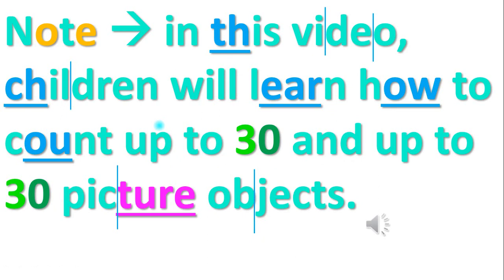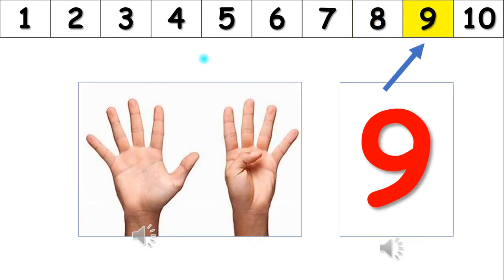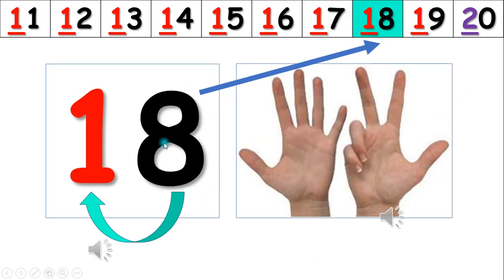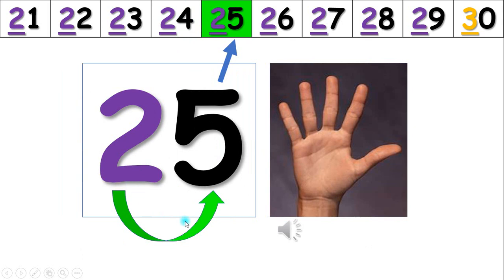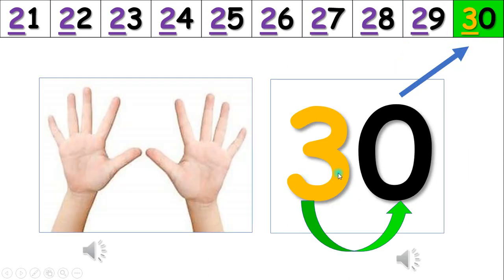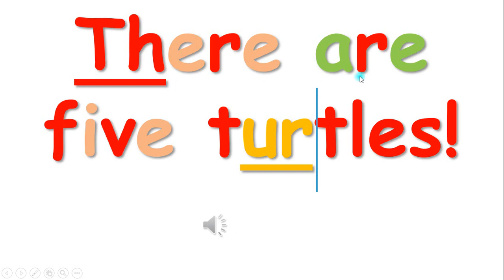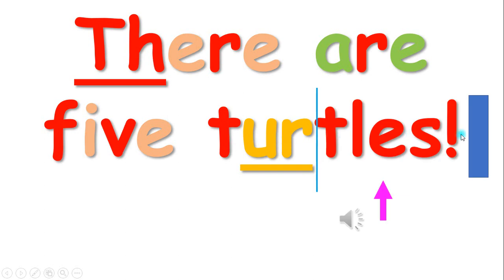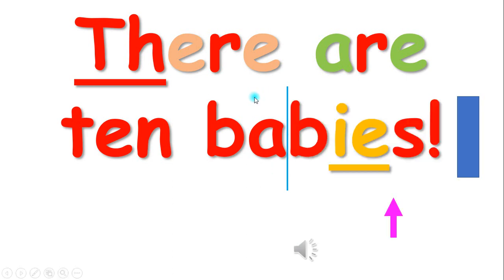Learn to Count to 30 Lesson number sense easy math ESL kids KG count to 1-30 visual math finger math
Learn how to count up to 30 using number sense and seeing the number patterns. Learn to count picture objects up to 1-30. Viewers can try to count the objects first before the video shows the answers on how to count. This video also teaches kids how to read by using phonics sounds. Additionally, it teaches kids number patterns and number sense using a number line.